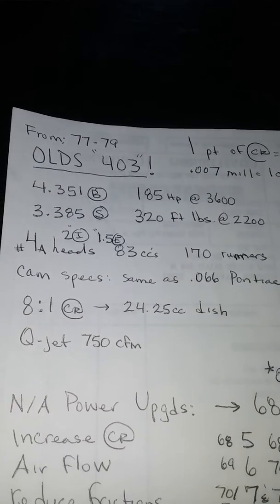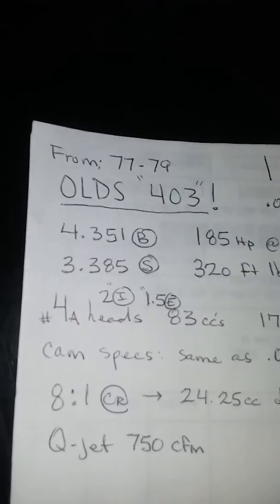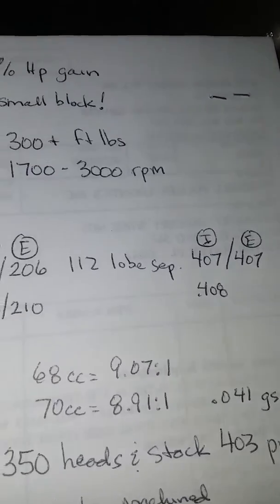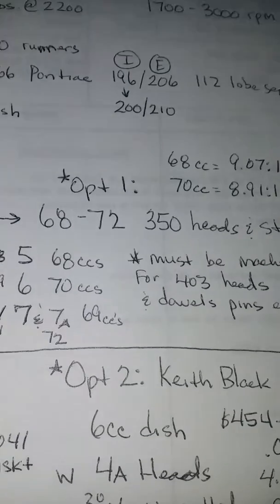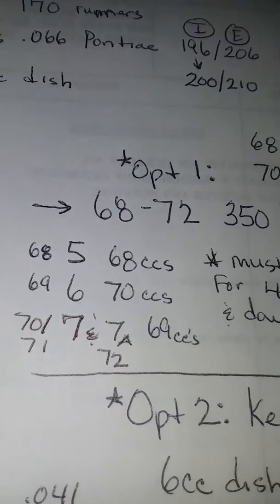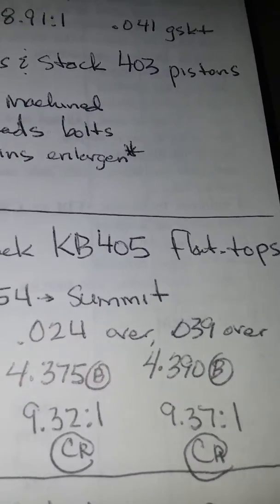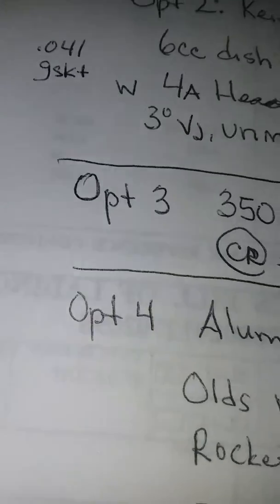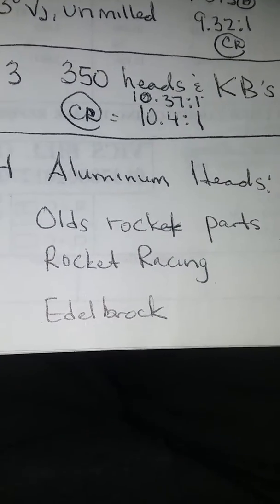OLDSMOBILE 403 specs&pwr upgrade options!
Fellow cutt buddies seeking info for their 403 performance  build...